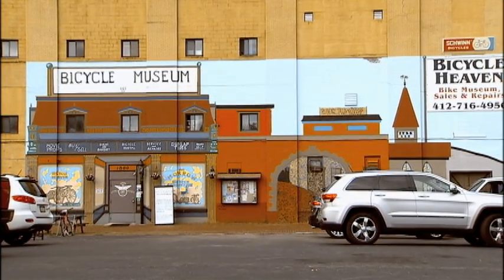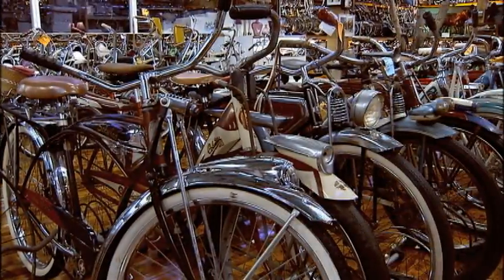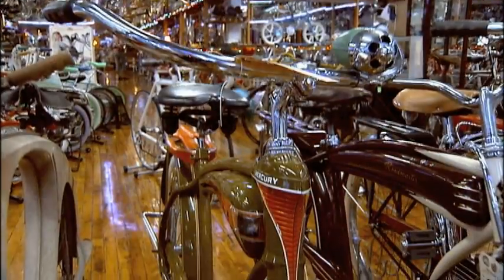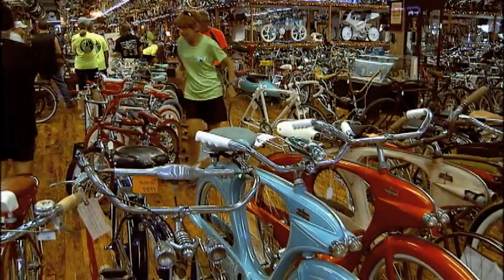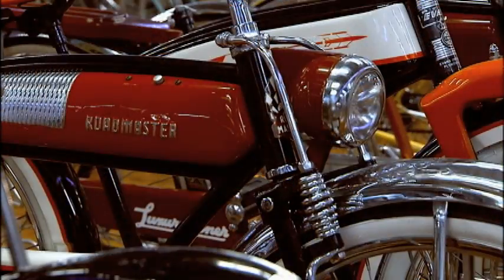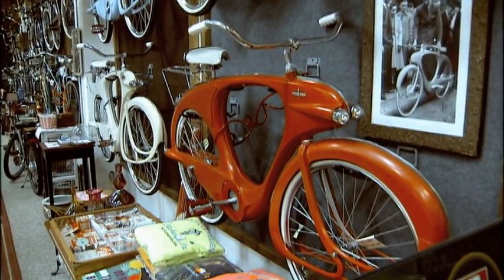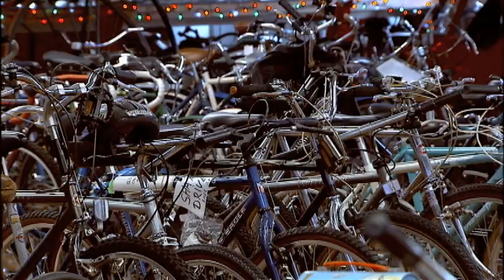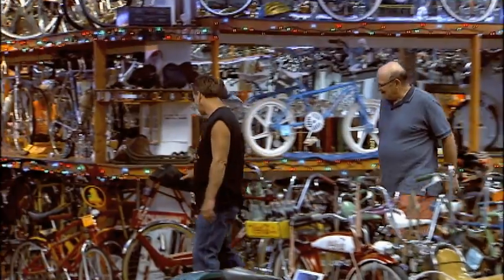Proud To Be From Pittsburgh: Bicycle Heaven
Over in Pittsburgh's Manchester neighborhood on the North Side sits Bicycle Heaven. Located alongside the bike trail that follows the Ohio River, Craig Morrow's shop does bicycle repairs and maintenance. He even has a few used bikes for sale. But he also keeps his personal bikes there. He's ridden every one of them and if you feel like walking around to look at them, he's cool with that. Of course, you might need more time than you thought. He's got about 3,000 bicycles on display in what is believed to be the largest bicycle museum in the world. About 70% of them have come from the garages and basements of Pittsburghers and some are incredibly collectible. A history of bicycles...a history of America. Take it in. for free! I bet the bikes of your childhood will be found there and the memories and smiles will last long after your trip to Bicycle Heaven.